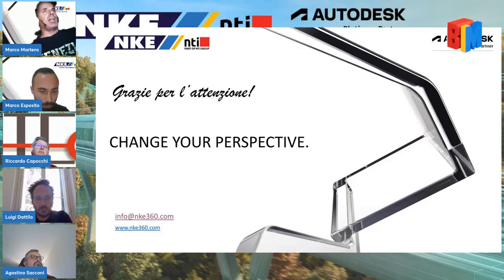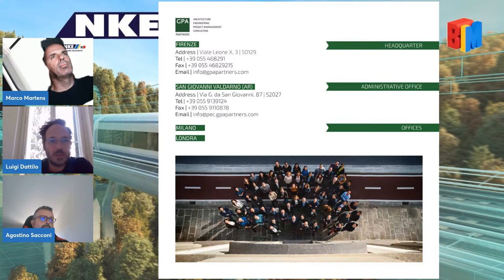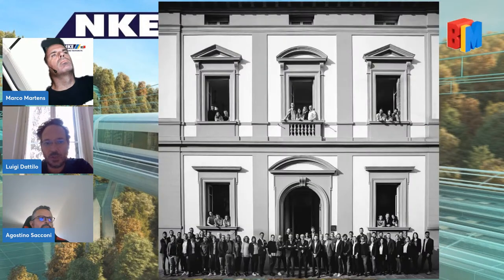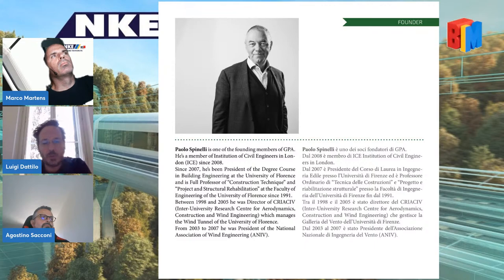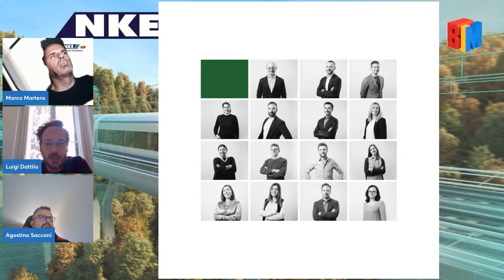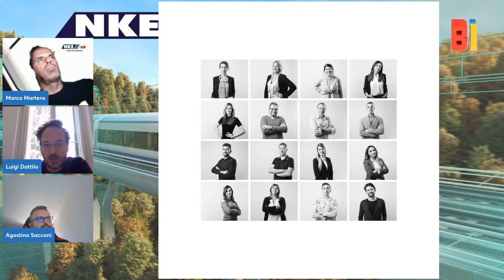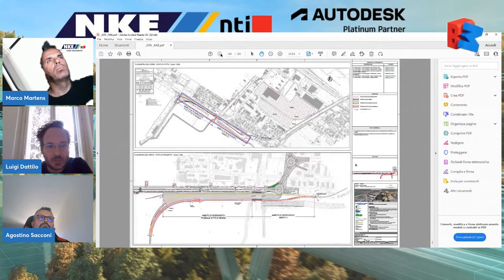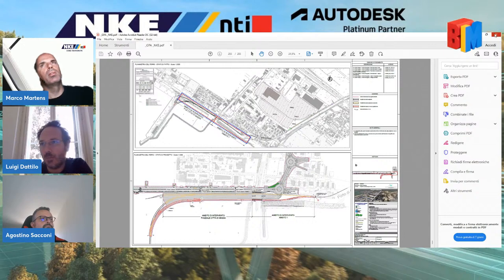Evento Live | Esempi di Progettazione Ferroviaria con Civil 3D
NTI-NKE ti invita all'evento online gratuito dove vi mostreremo degli Esempi di Progettazione Ferroviaria con Civil 3D.
Un webinar dove alcuni tra i migliori esperti del settore infrastrutturale d'Italia, moderati dall'Ing. Marco Martens - Senior Application Engineer NTI-NKE -  presenteranno progetti e case study reali, analizzandone criticità e punti di forza
Insieme a loro parleremo di:
• Novità del Country Kit Civil 3D 2023 | Ing. Marco Martens
• La modellazione di corridor ferroviari: Adeguamento di linea merci esistente di interfacciamento a porto navale commerciale. L'esperienza di GPA Partners Srl nella riqualificazione del Waterfront di Marina di Carrara. | Arch. Luigi Dattilo & Geom. Agostino Sacconi
• Modifica degli stili e del profilo e tabelle di tracciamento per seguire lo Standard grafico Italfeff | Ing. Riccardo Capocchi
• La modellazione ferroviaria con Civil3D e Subassembly Composer |Ing. Marco Esposito